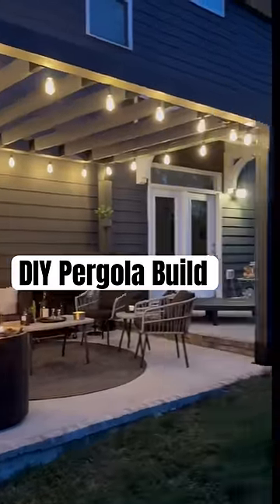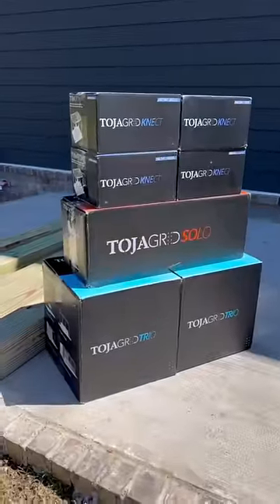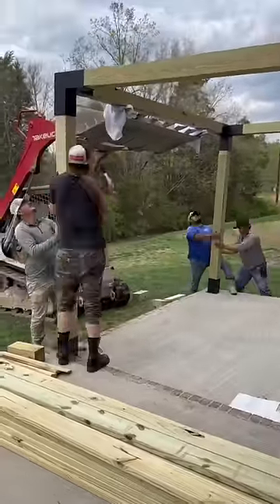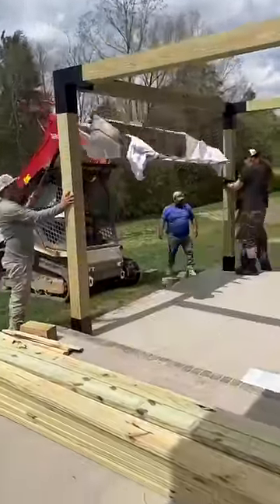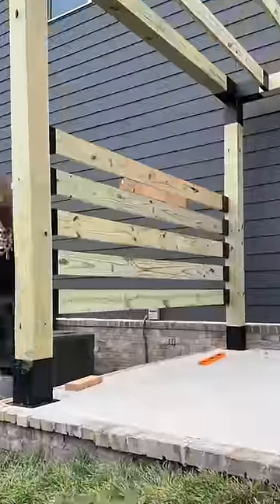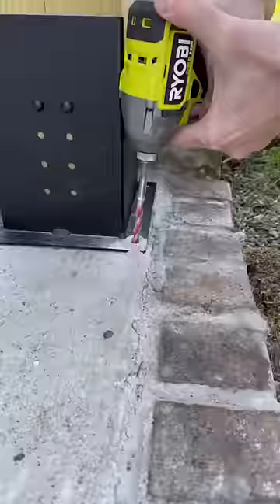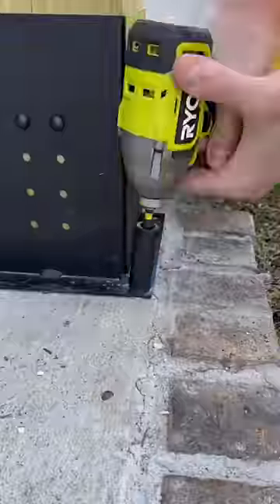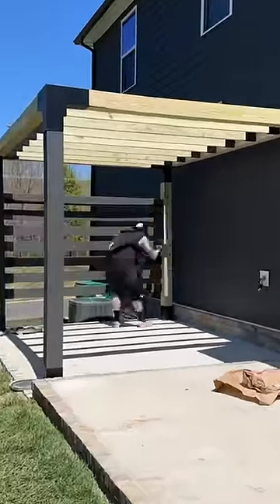How to DIY build a Toja Grid Pergola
We built a DIY pergola that transformed our patio into the new favorite hangout spot. The Toja Grid bracket system made this DIY patio project easier than we thought.

Brandon Gentry shares DIY tips and how-tos gained from his artistic background and the creative projects he tackles around the house. His unique point of view and specific aesthetic show through as much in his domestic experiments as they do in his personal style. He’s always looking to add to his creative and technical skill set.